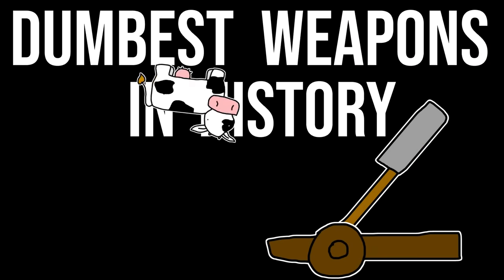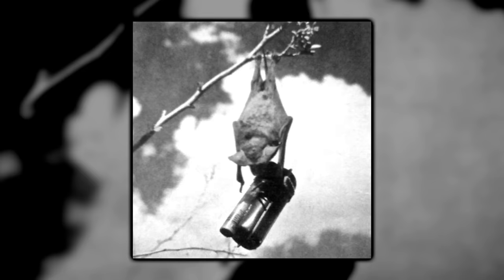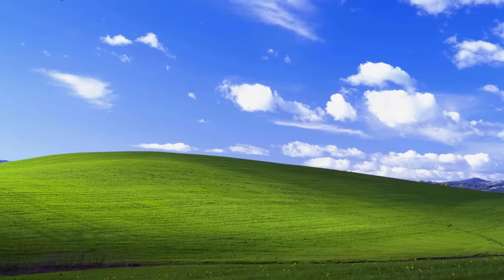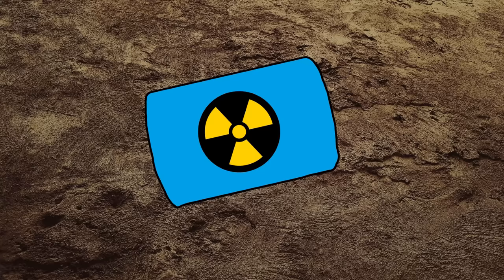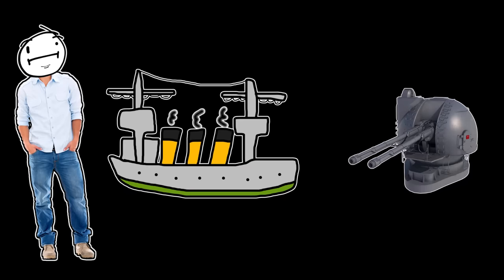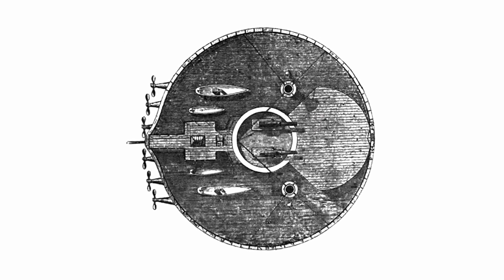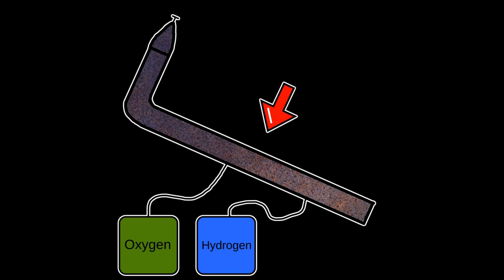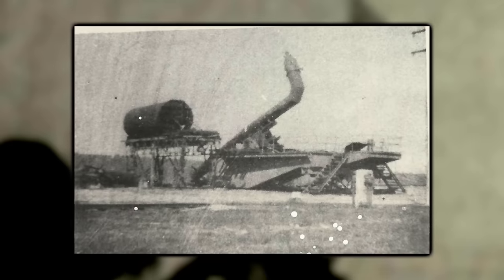These Dumb Weapons Actually Existed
This video aims to dive into a few of history's weapons used or proposed for warfare that just never made the cut. These weird, failed weapons were the product of lots of money and little thought. Whenever there's a war going on, you can bet that nations will find creating and weird ways to gain the upper hand on each other. Sometimes, those methods are successful, other times, they are just dumb. A lot of these weapons were invented or tested during world war 1 or world war 2, as it was the time for nations to begin innovating the best they could. This is what they came up with. So here's a bunch of dumb weapons in history.

dumbest weapons in history, useless weapons in history, stupid weapons, useless weapons, failed weapons.

CHAPTERS:

0:00 | Bat Bombs
2:13 | Blue Peacock Nuclear Mine
4:18 | Novgorod
6:24 | Windkanone
8:04 | Flying Tank
9:59 | BONUS